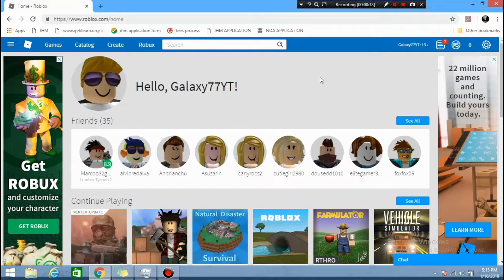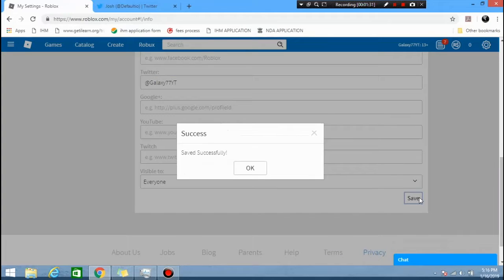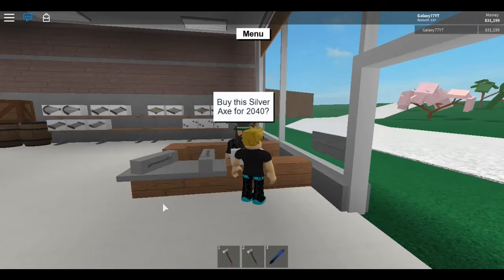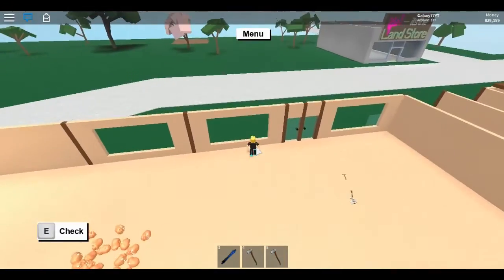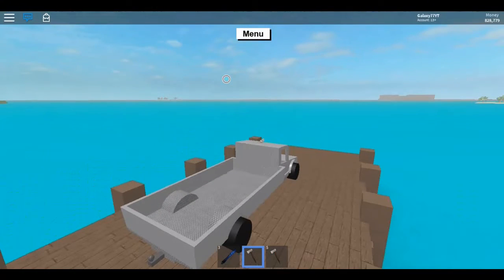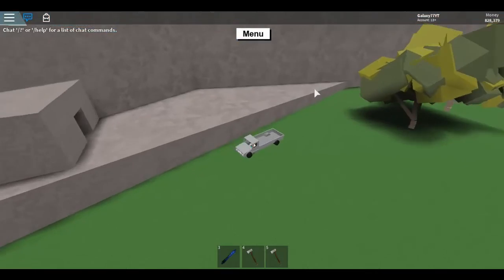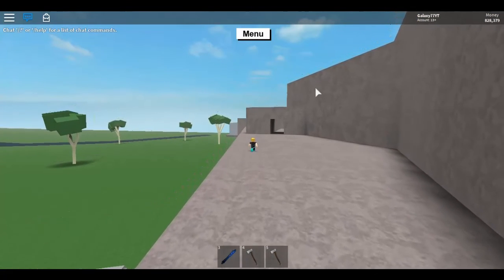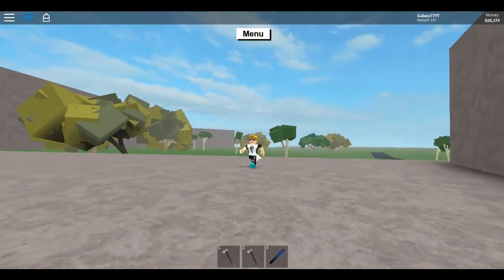HOW TO GET THE BIRD AXE??!?!? ROBLOX LUMBER TYCOON 2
Hey guys!
Today, I show you guys how you all can get the brand new axe the Twitter/Bird Axe! It is most effective for cutting CaveCrawler Wood and looks pretty awesome with it looks!
Make sure you like the video if you enjoyed, comment below and suggestions / ideas or thoughts and subscribe if you want to see more awesome gaming content on my channel as it really helps my channel grow and I really appreciate the support!